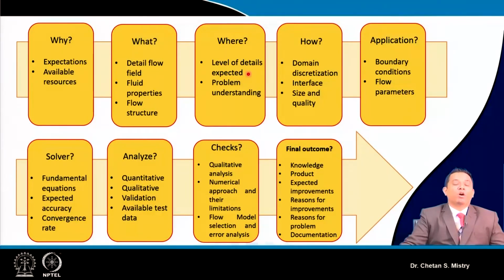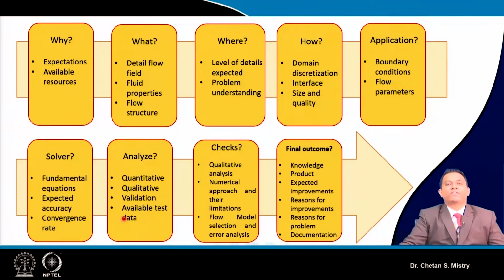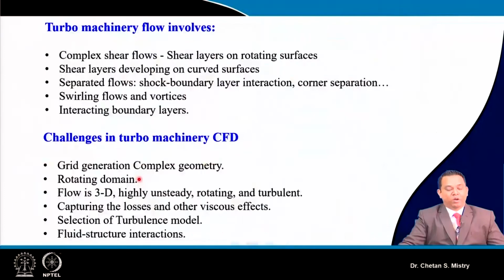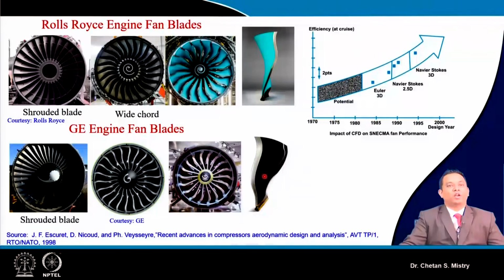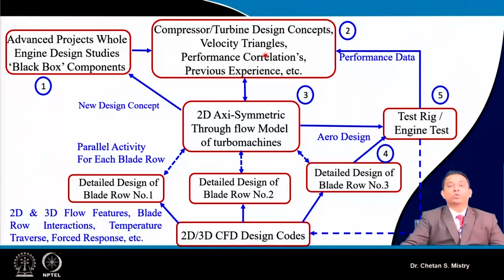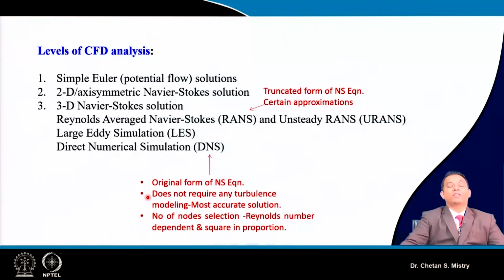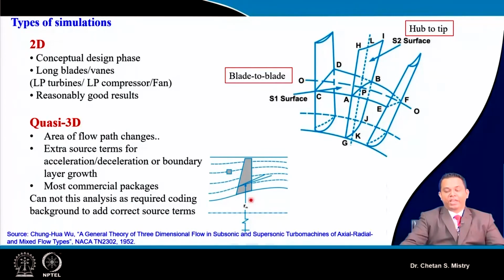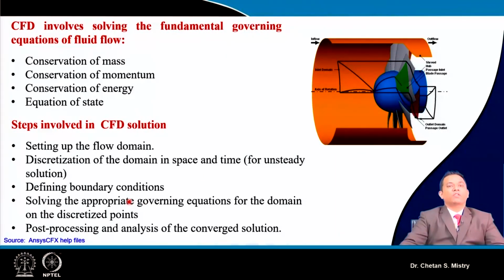Lecture 65: CFD application to Design and Performance assessment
Concepts Covered:
Introduction to CFD, History and development of CFD. Steps involved in CFD analysis